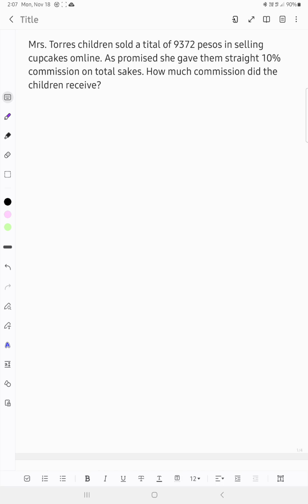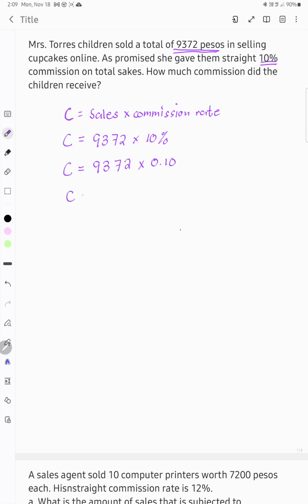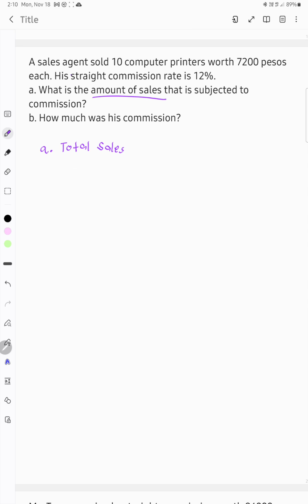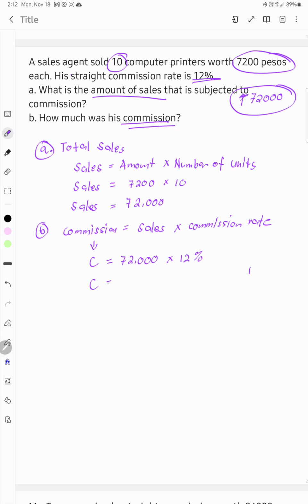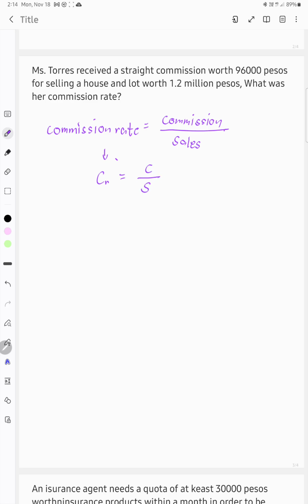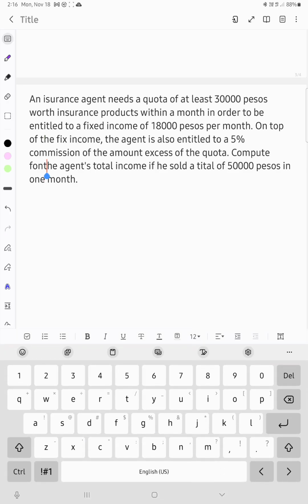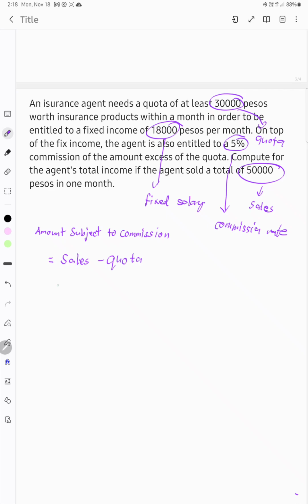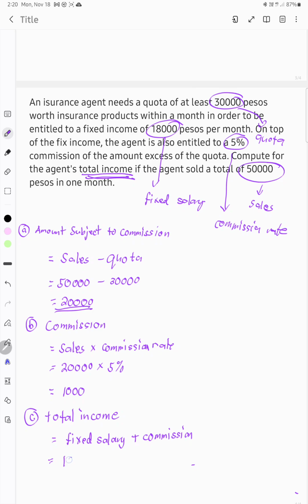Word Problems related to Commission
Hi,

Here is a lesson video related to commission word problems. This is a lesson for 7th graders in the MATATAG curriculum.

Hoping you learn somethings ever!